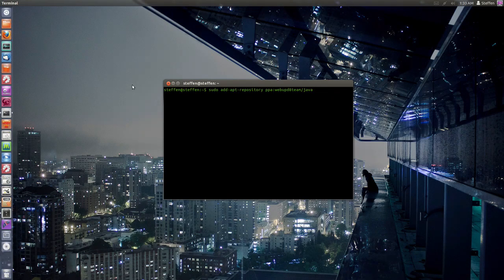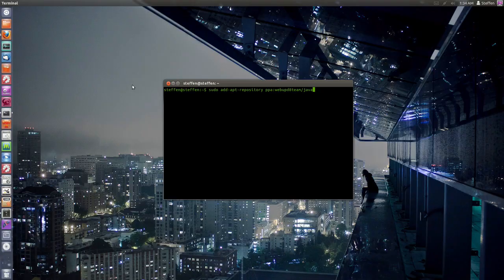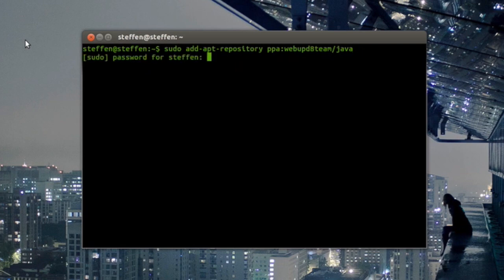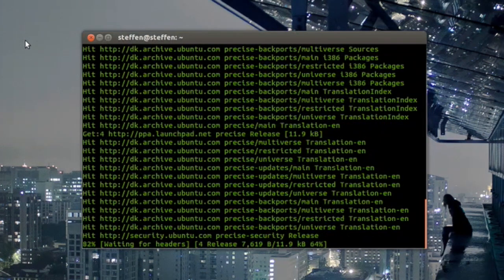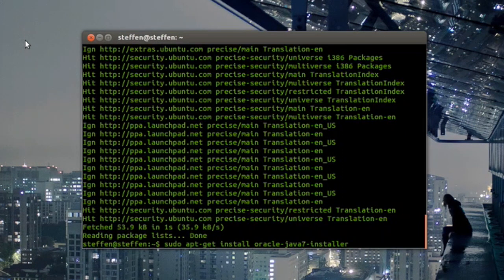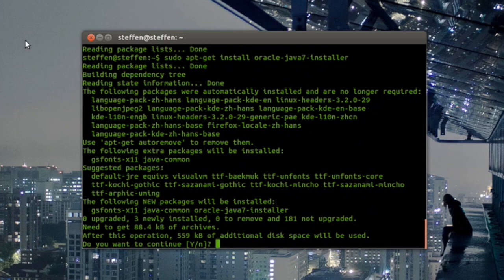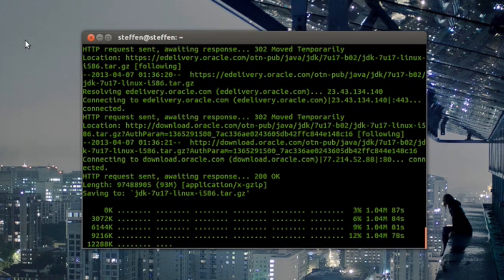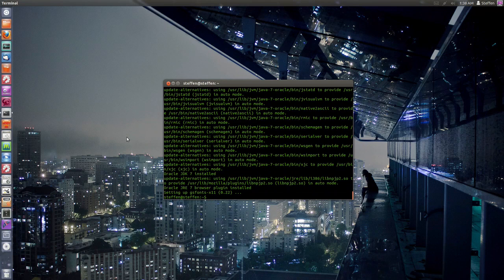Install Oracle Java 7 in Linux - Ubuntu 12.10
Here's how to easily install Oracle Java 7 in Ubuntu via PPA. Hope you enjoy!